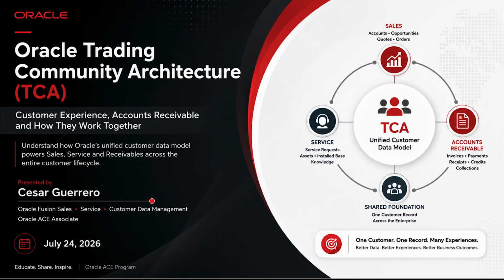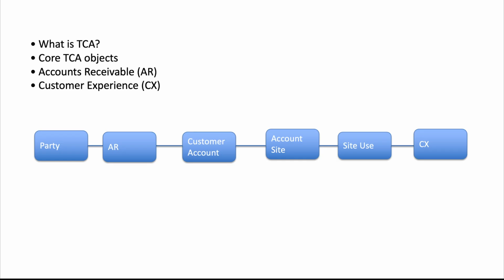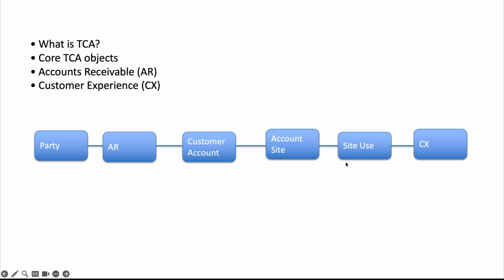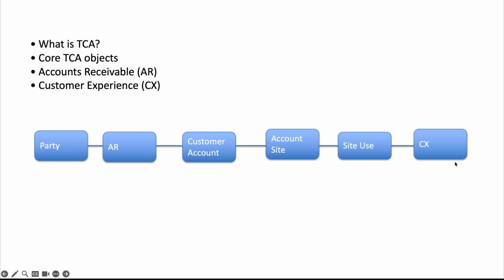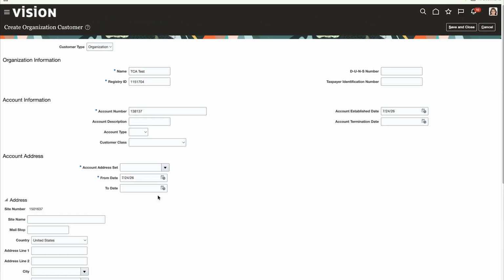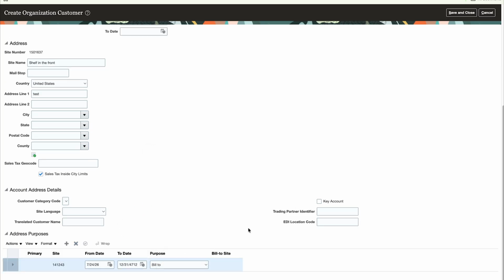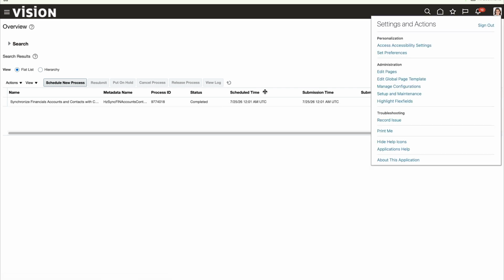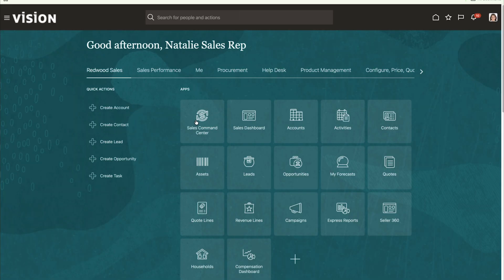Oracle Trading Community Architecture (TCA) | Customer Experience & Accounts Receivable | Fusion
Have you ever wondered how Oracle Fusion Sales, Service, and Accounts Receivable all share the same customer information?

In this video, I explain Oracle Trading Community Architecture (TCA), the foundation of Oracle's unified customer data model. We'll walk through the core TCA objects, how they relate to one another, and how Customer Experience (CX) and Accounts Receivable (AR) work together using the same customer records.

Topics covered:
• What is Trading Community Architecture (TCA)?
• Parties vs Customer Accounts
• Account Sites and Site Uses
• Contacts and Customer Relationships
• How Oracle Fusion Sales uses TCA
• How Oracle Fusion Service uses TCA
• How Oracle Accounts Receivable uses TCA
• How all Oracle applications share customer data
• Live Oracle Fusion demonstration

Whether you're new to Oracle Fusion or preparing for an Oracle certification, understanding TCA is one of the most important concepts for working across Sales, Service, ERP, and Customer Data Management.